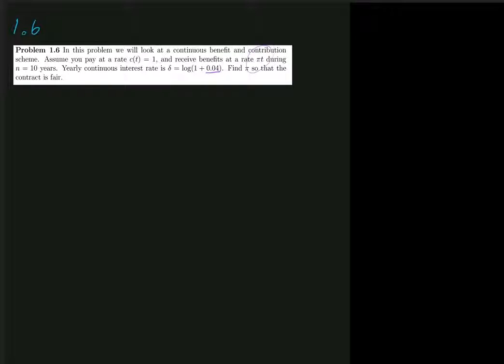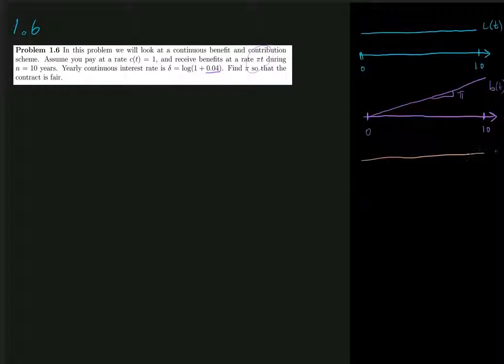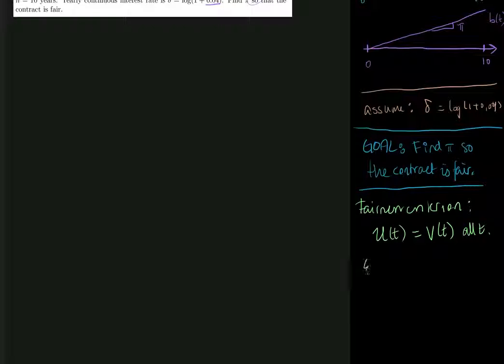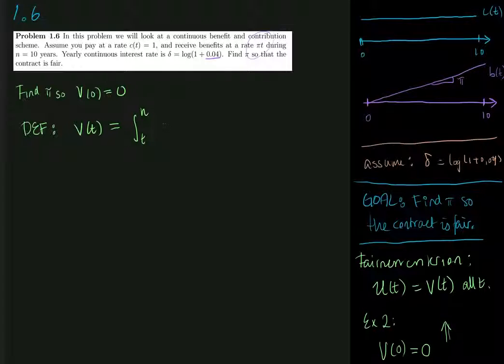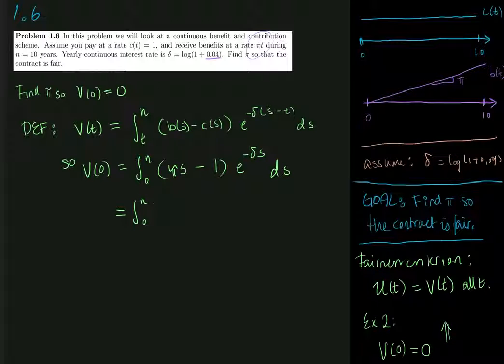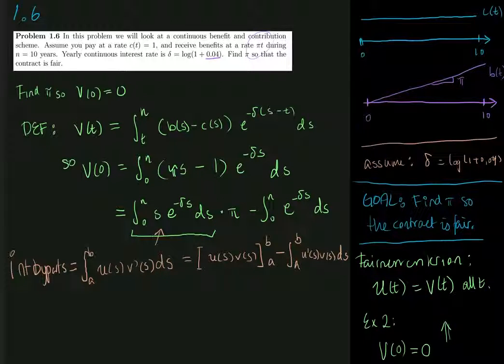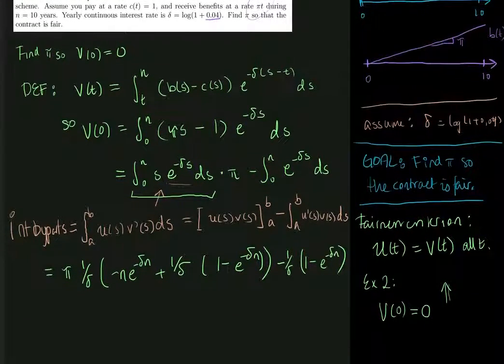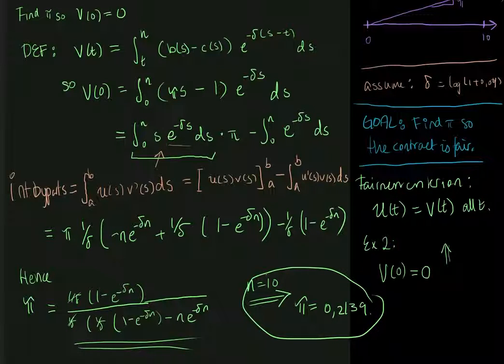Problem 1.6: Solution